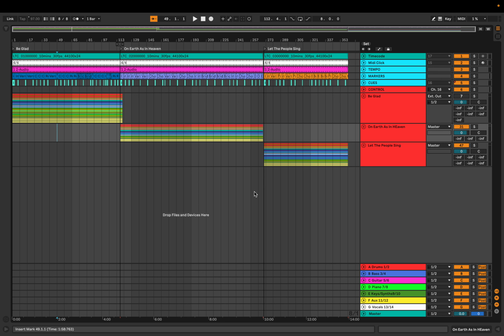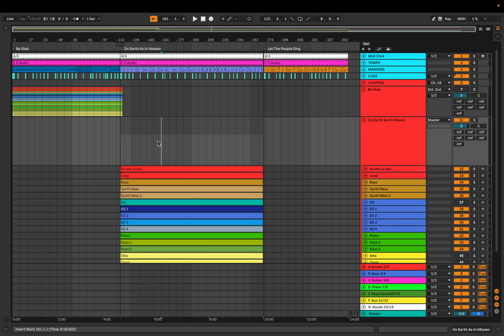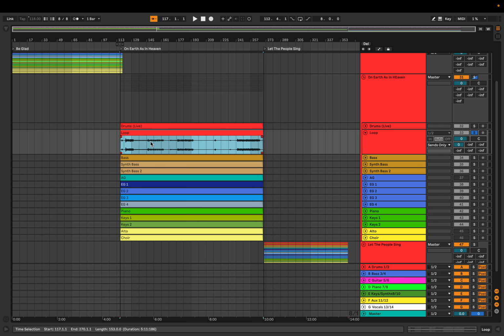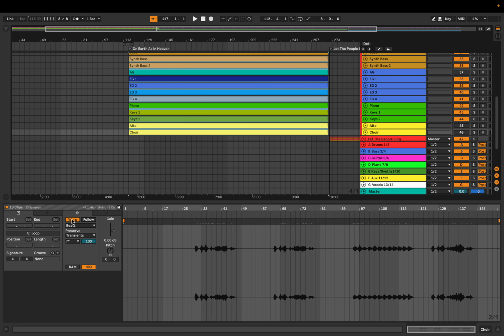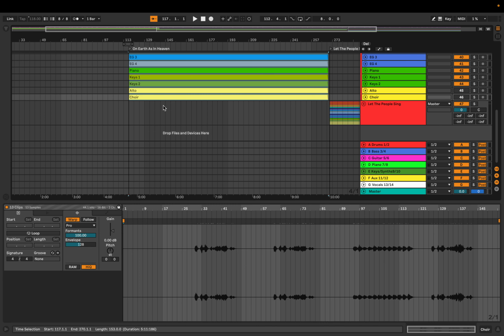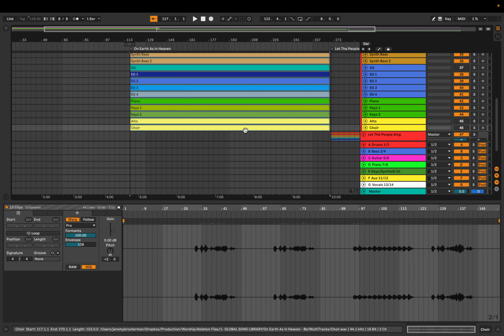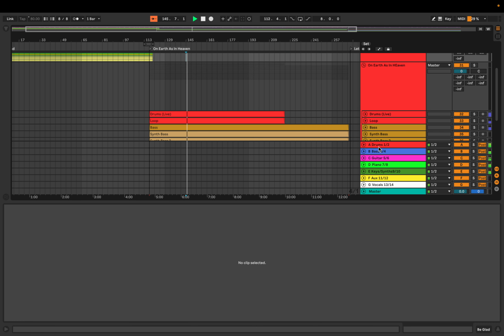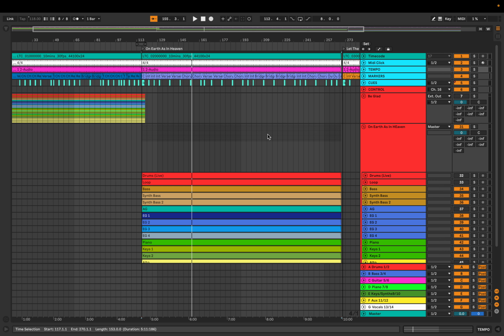Liberty Church Ableton Tutorial | Part 3: Warping - Changing keys and tempo